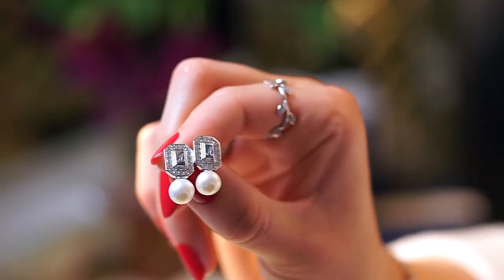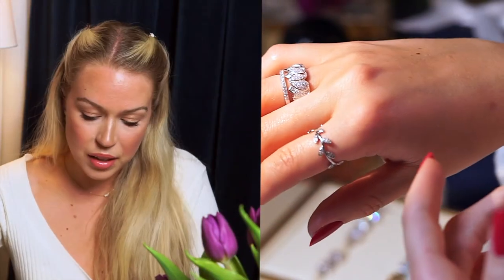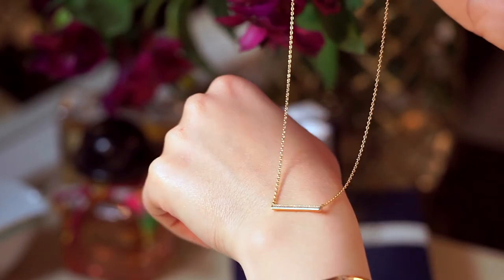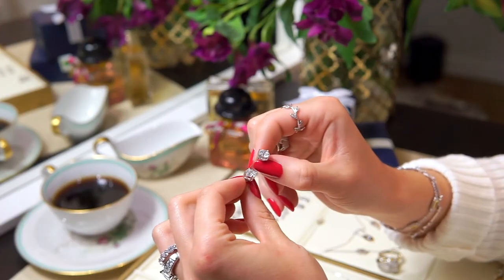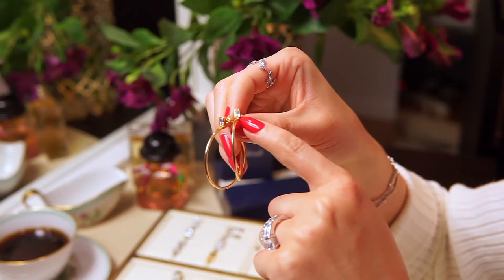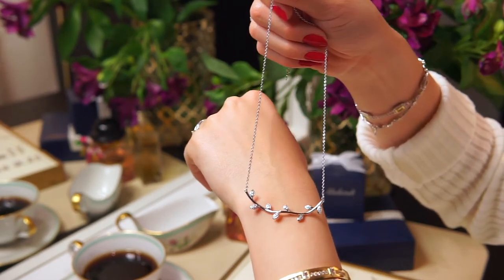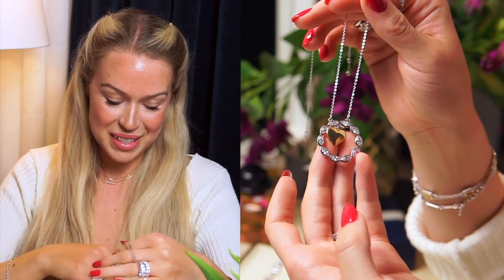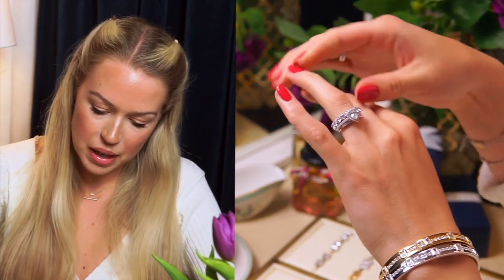Jewelry 101 with Julie Abelstedt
As you probably know, there’s one thing that I cannot live without, and yes it is my jewelry. I express myself through my jewels because each piece tells a unique story. In this vlog, I’ll give you a rundown of my favorites, teach you how to grow your collection, how to style your jewelry, and so much more! I hope you love it, my dears!

Here’s a blog post with a list of the pieces I used in the video: